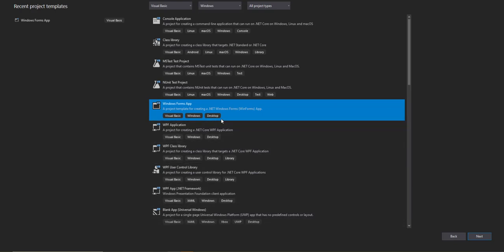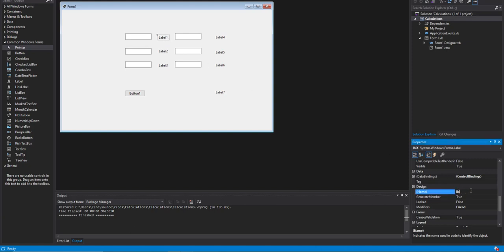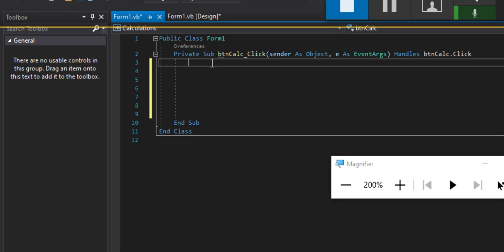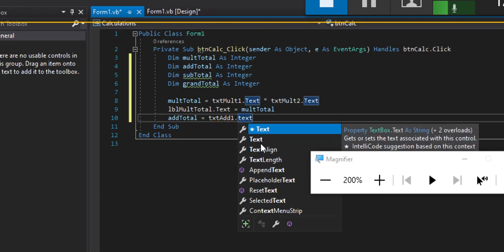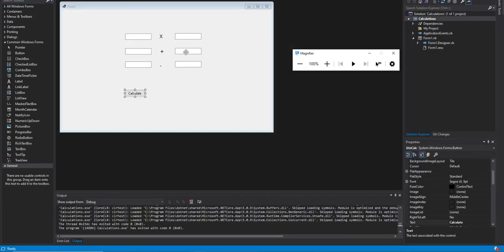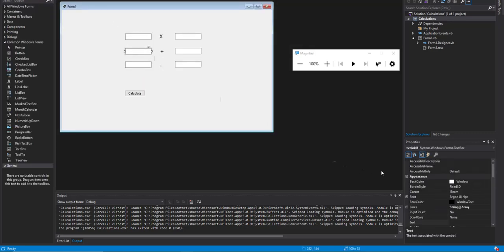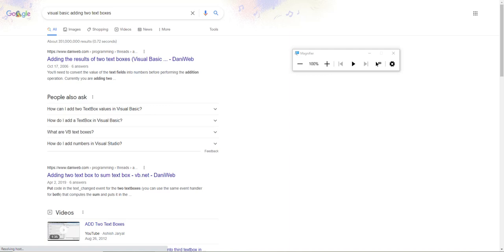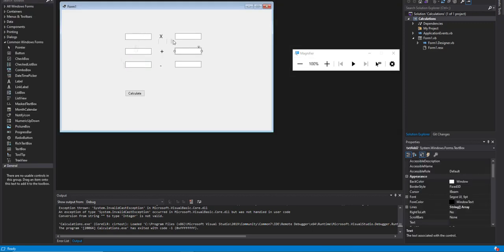Calculations with boxes, variables, and labels - Visual Basic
How to do some simple calculations in Visual Basic